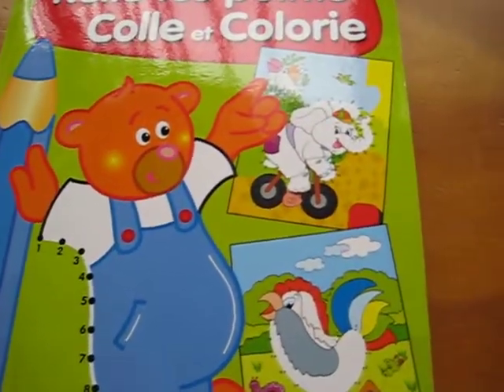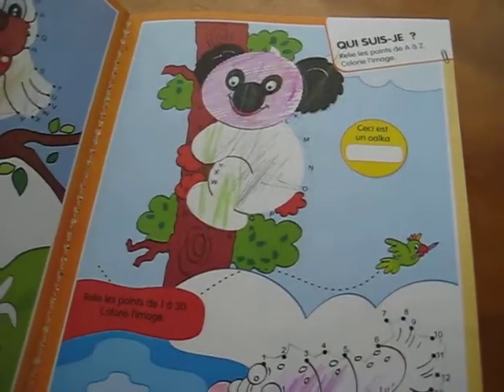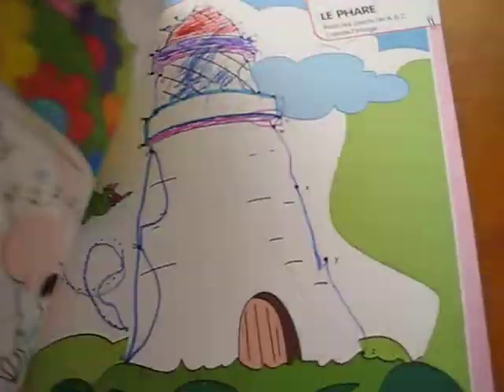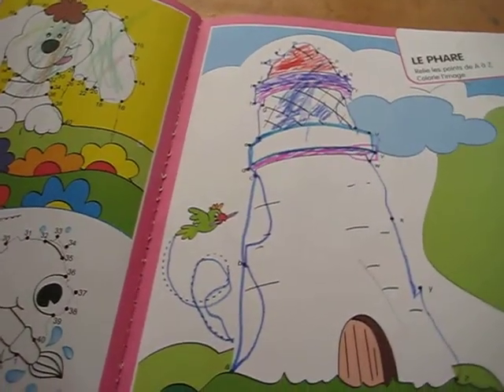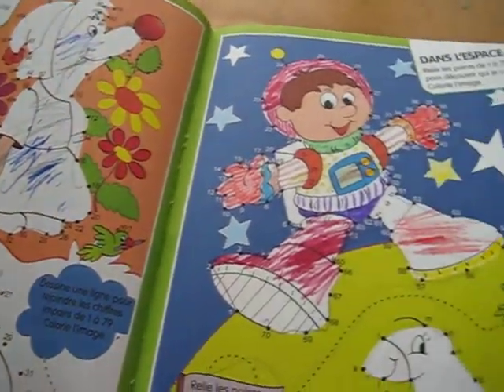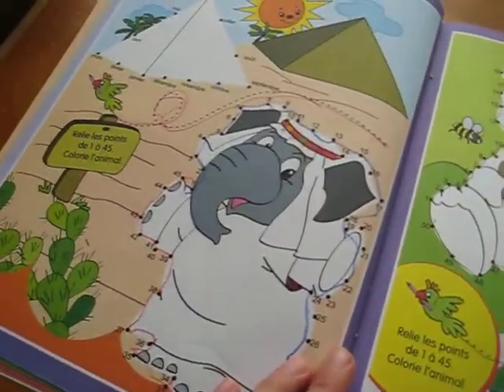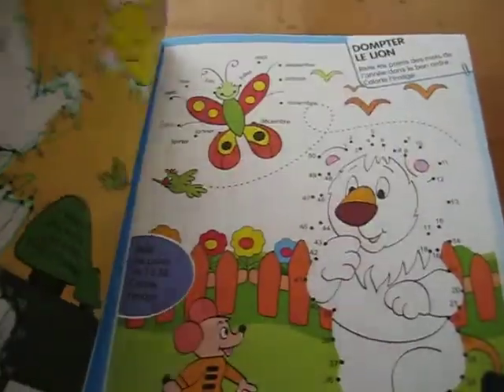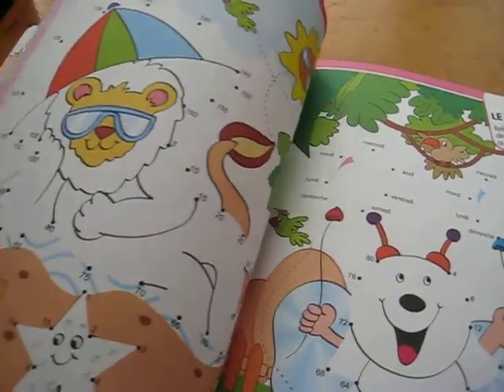Preschool - Math. dot to dot